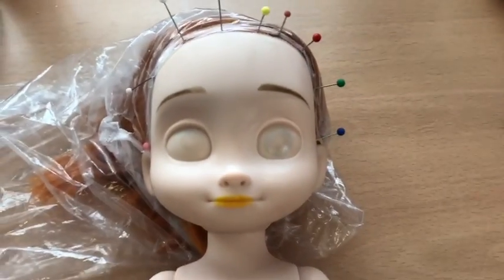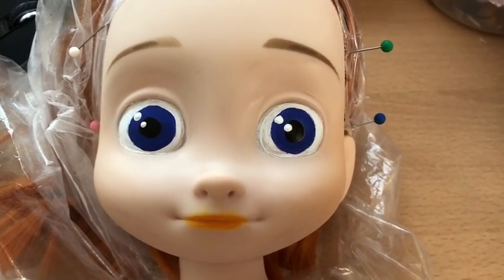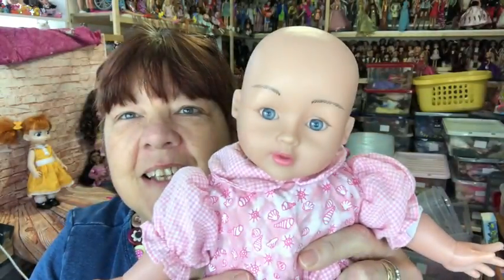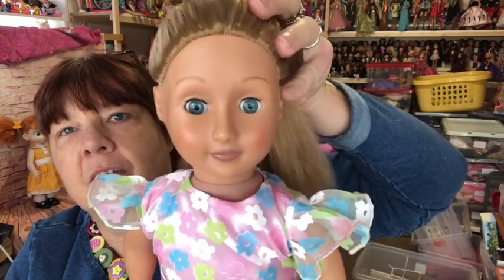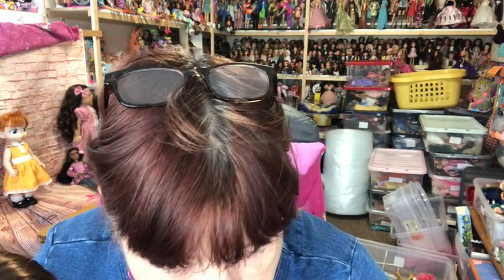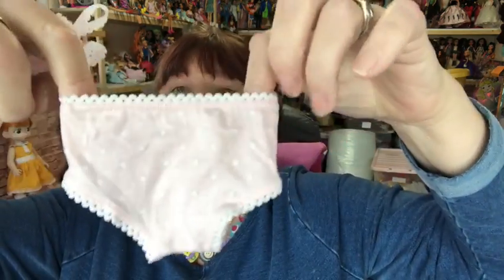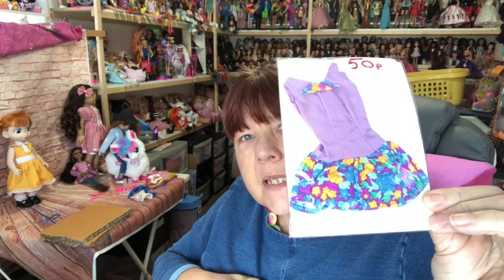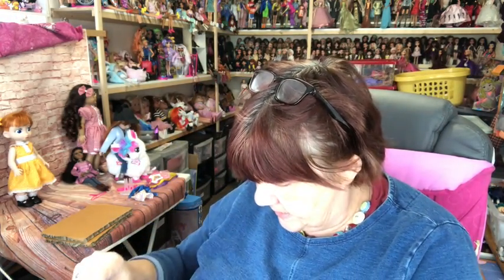SOME TUESDAY DOLLY BUSINESS INCLUDING GABBY GABBY - ADULT COLLECTOR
I have a few things to share with you today, including Gabby Gabby and a few makeovers and car boot finds :)